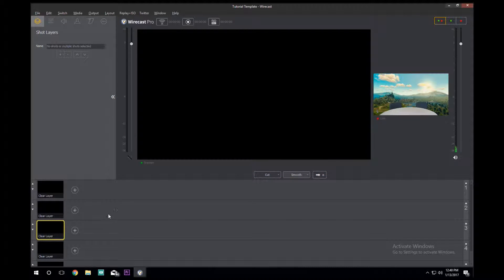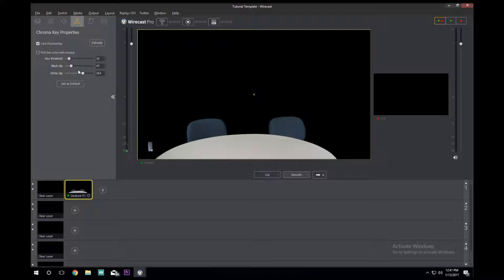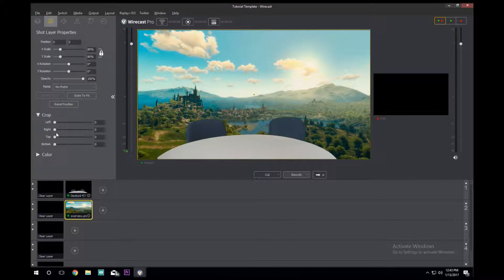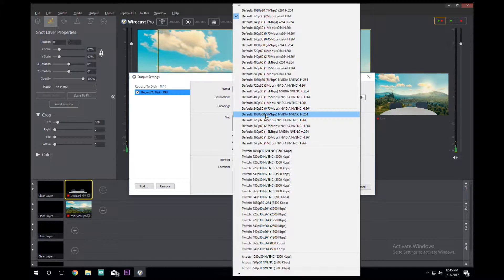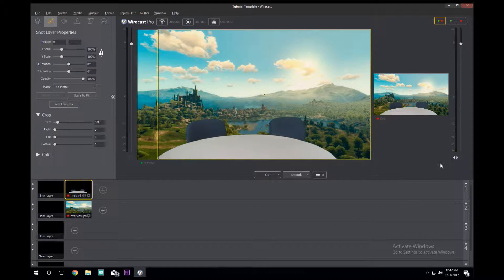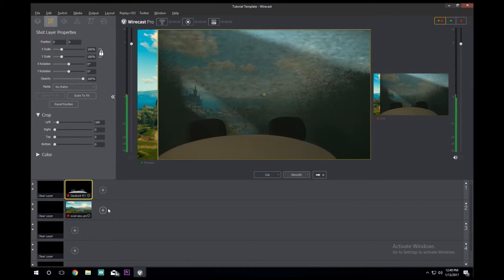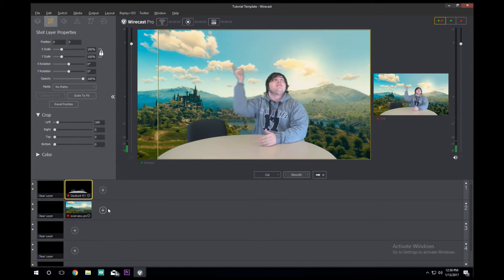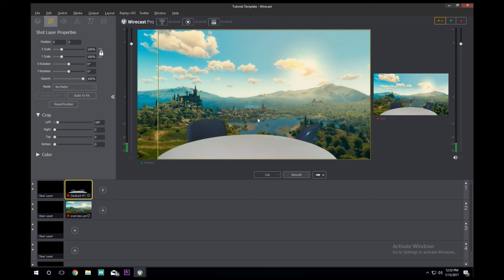Wirecast Tutorial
A Tutorial for Wire-cast made by Shane Prentice